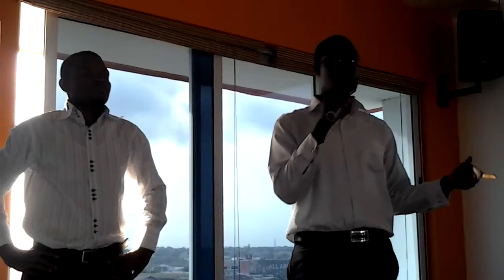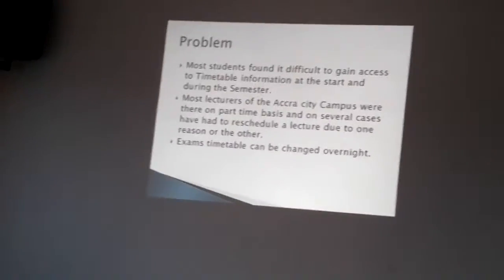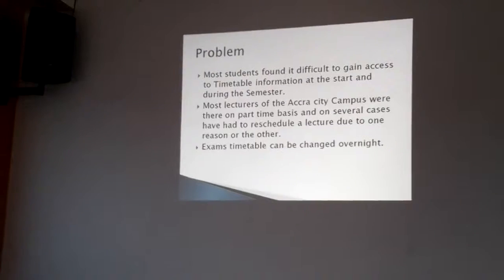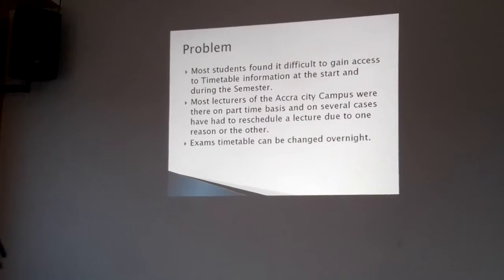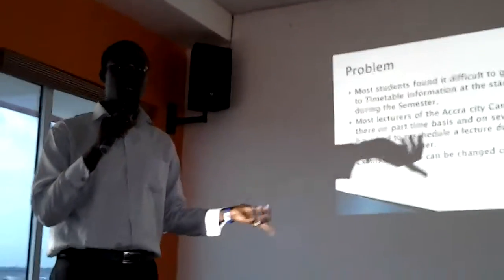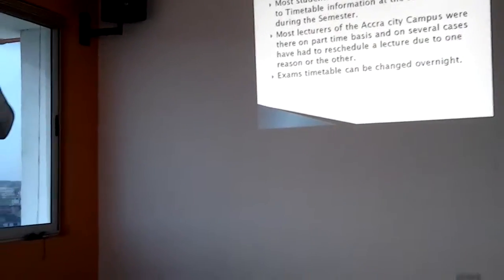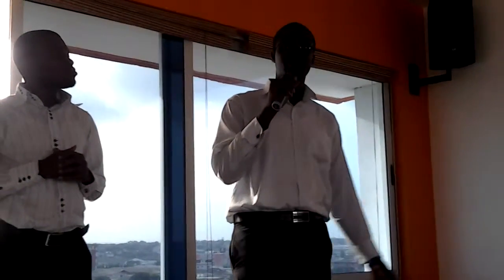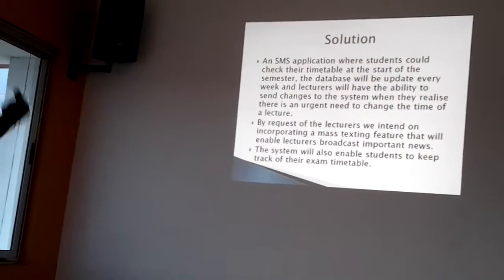WatzMaTime Project by Emmanuel T. Ocansey, Maximillian M. Goddard, Walter J.A. Brown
Emmanuel T. Ocansey, Maximillian M. Goddard, Walter J.A. Brown
WatzMaTime is an SMS application that allows users to conveniently check on the class and Exams schedule and allows lecturers to send updates to students when ever there is a change in class timetable .